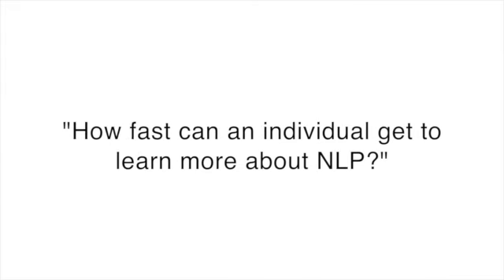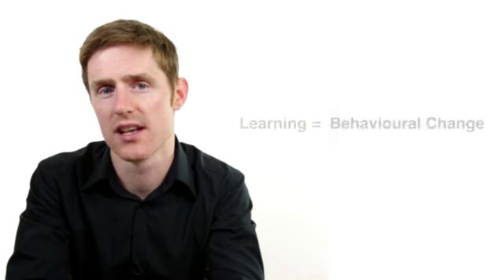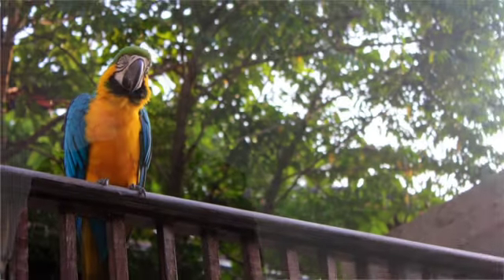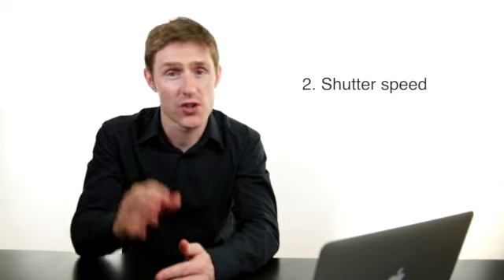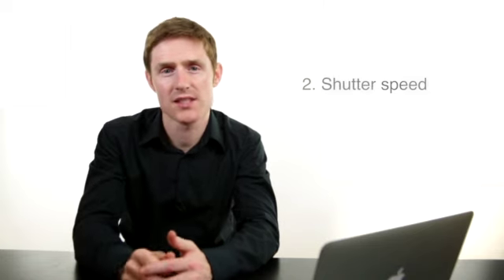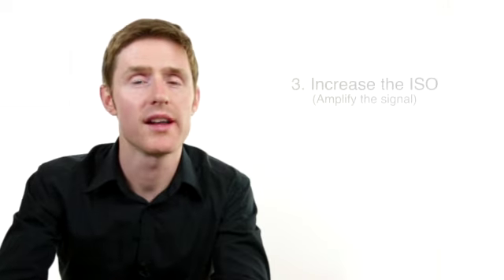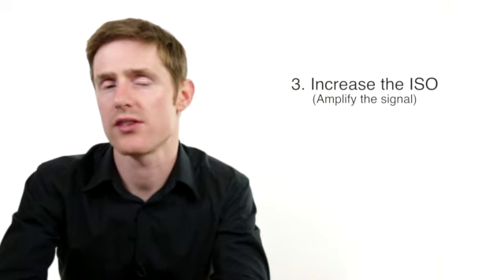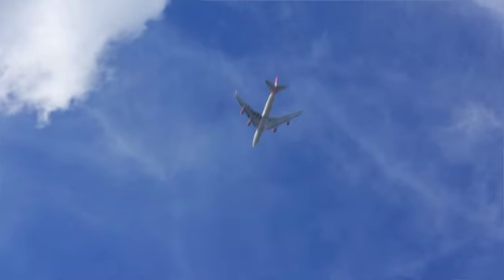NLP Training: "How Quickly Can I Learn NLP?"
In this video, discover how quickly a person can learn NLP and find out why learning, in NLP terms - does not equate to understanding... Plus hear a different take on what it takes to learn NLP today.

To enjoy over 20 free NLP training videos and resources that will greatly help you when learning NLP, check this out

Got a burning question about NLP you’d like to ask?
Click the link below to share; it might become a future video

0:00 Introduction
1:59 Size of the aperture
3:47 Open up the lens
4:01 Slow down the shutter speed
5:04 Increase the ISO Amplity the signall
6:13 Get the foundations right
6:26 Practise to wire up behavioural change